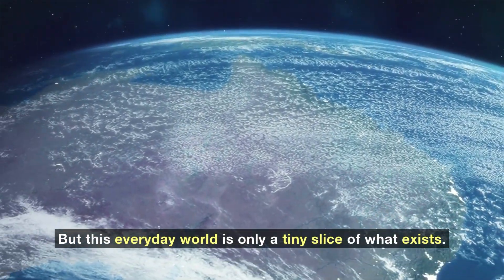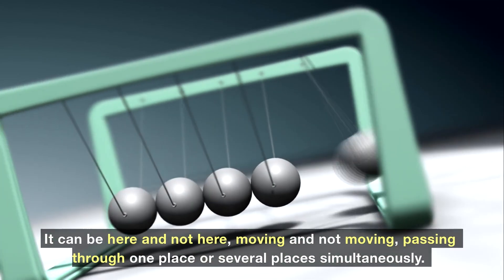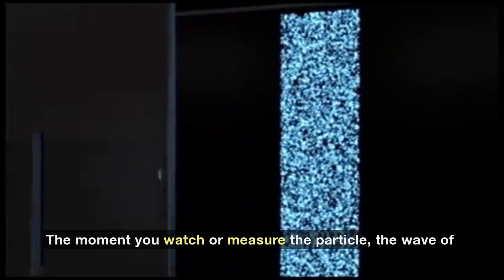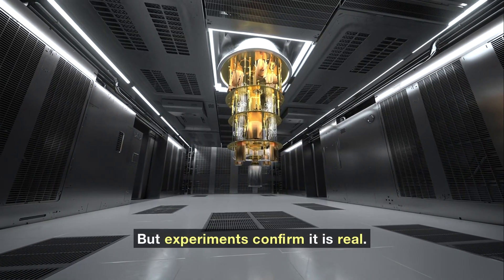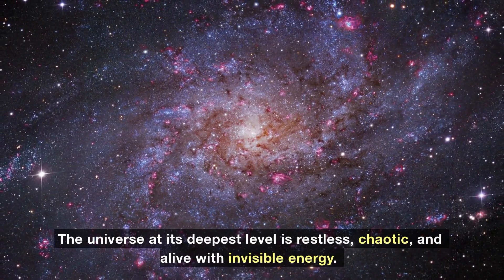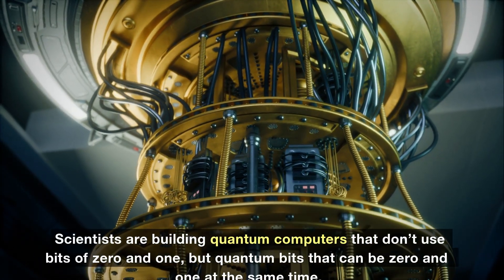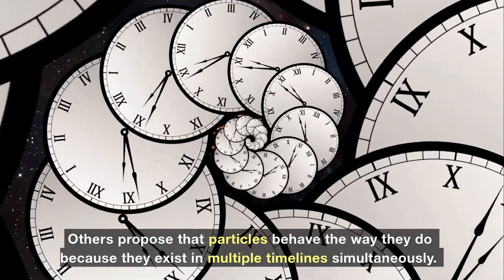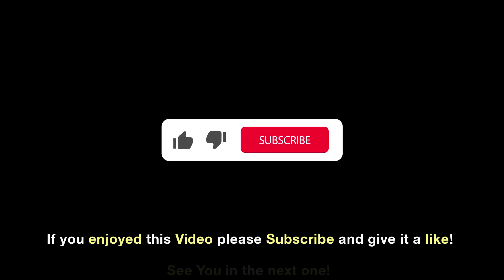The Quantum⚛️ World Explained: Why Reality Is Not What It Seems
The world looks solid and predictable — but at the smallest scale, reality breaks all the rules.
In this documentary, we explore the quantum world, where particles exist in multiple states at once, distances lose meaning, and observation itself changes reality.

From quantum entanglement and superposition to quantum computers and the future of technology, this film reveals the hidden layer of the universe that controls everything we see.